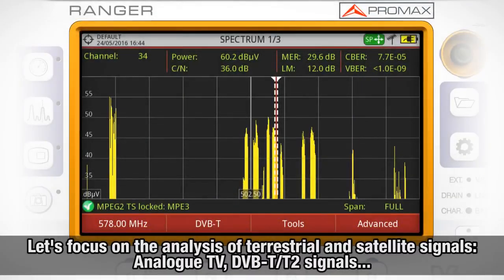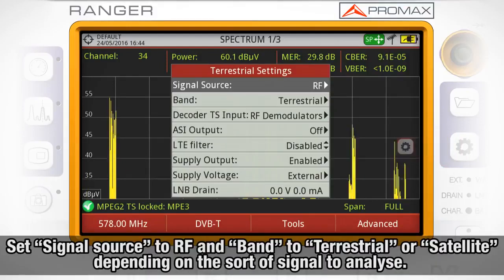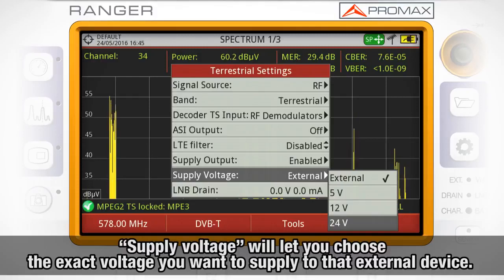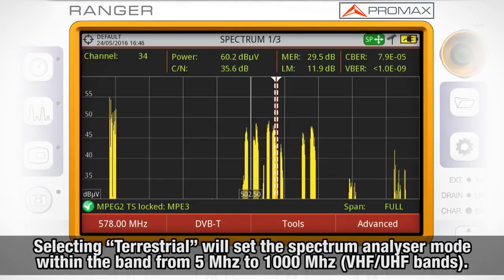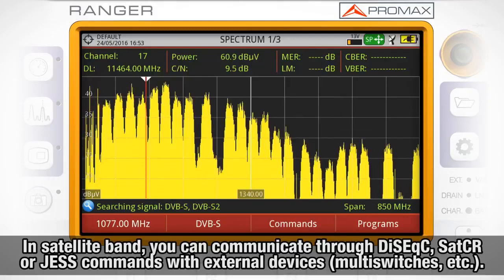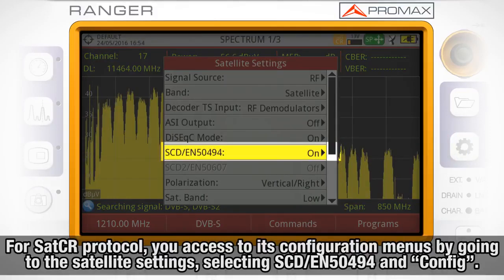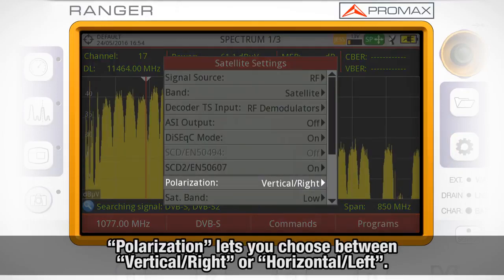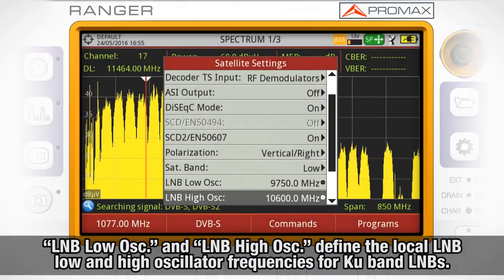RANGER analyzers tutorial 8 Band settings wheel button